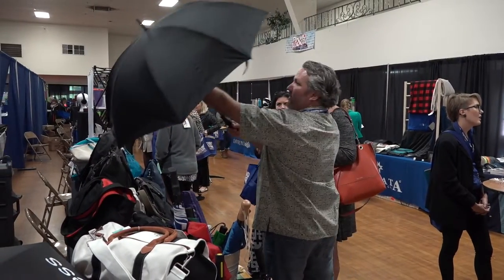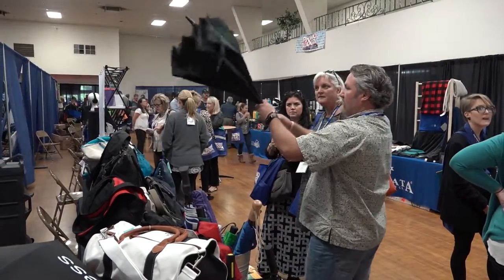Vendor Spotlight - Peerless Umbrella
Check out this great product spotlight from our October Promopalooza event at the Merced County Fairgrounds.  Promopalooza is an invitation-only product showcase for Image Masters’ clients featuring over thirty of Image Master’s top supplier partners (and a killer lunch catered by Uncle Buck’s Blazing BBQ).  Hope to see you next October for Promopalooza 2017!